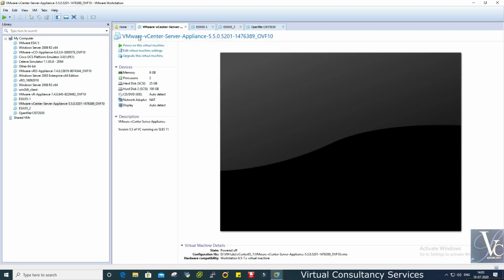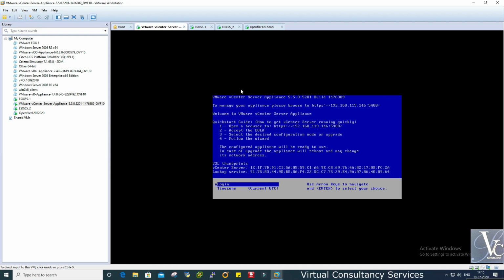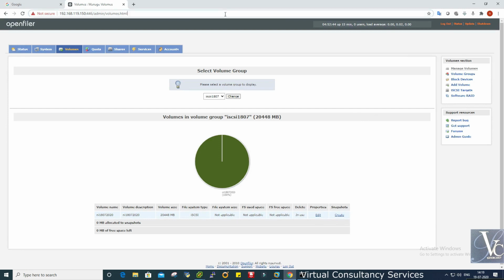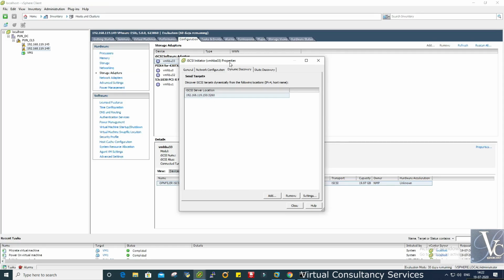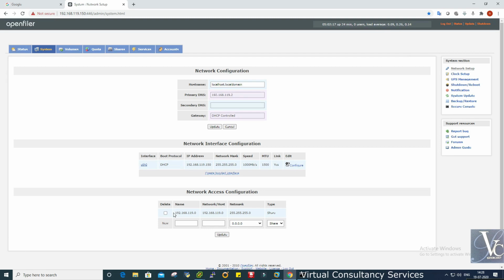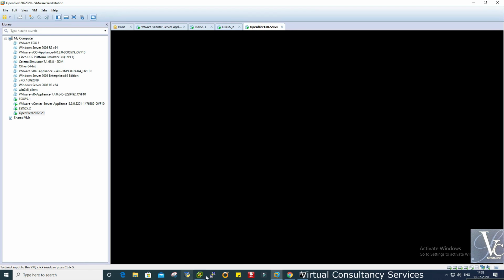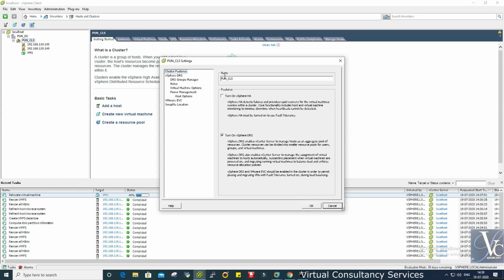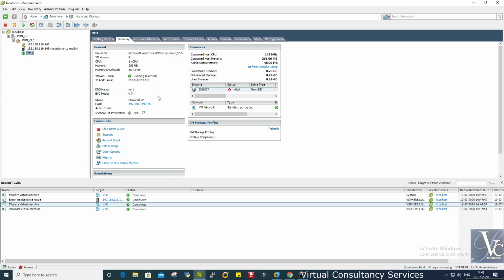How to setup and configure shared storage within vSphere Cluster using OpenFiler